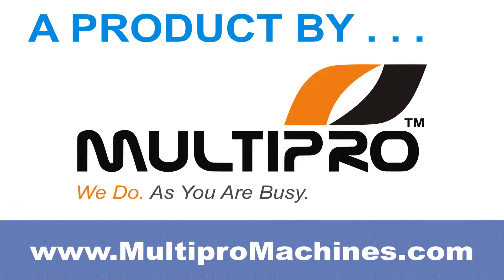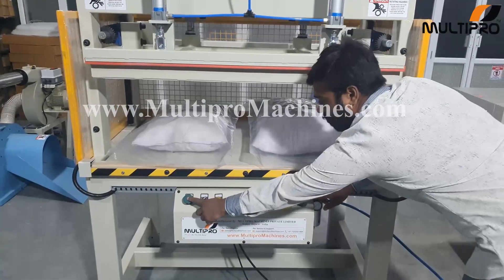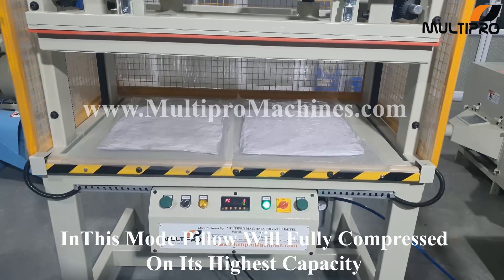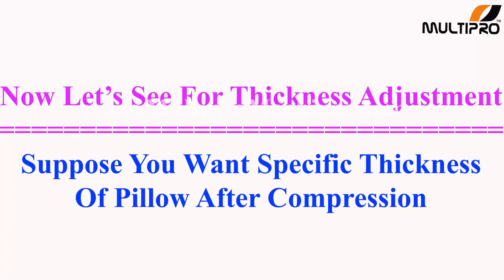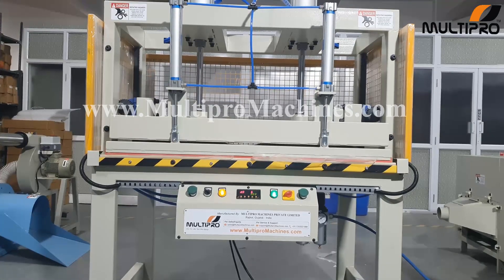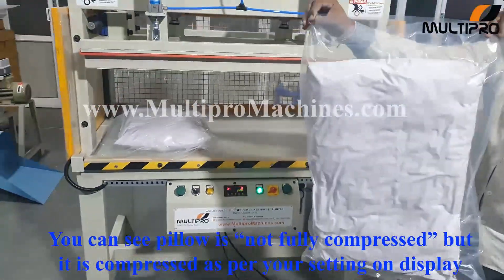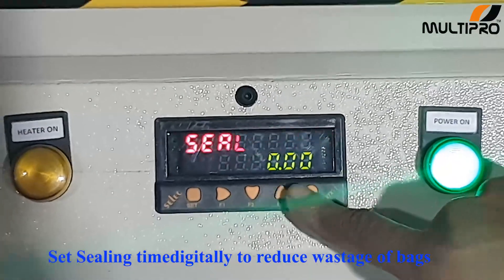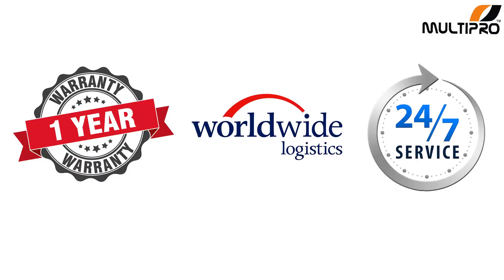Vacuum Packing Machine with Automatic Thickness Compression Adjustment / Pillow Packing Machine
Multipro Introduces Vacuum Packing Machine with Automatic Thickness Compression Adjustment System. In this machine you can set thickness of Pressed Pillow Digitally. Multipro Pillow Packing Machine compress and pack pillows, cushions, and other fluffy products. By compressing we can reduce volume for storage and also saves shipping expenses. Moisture-proof and insect-proof packing is done by this machine. Pillow is press by pneumatic high compression force and heat-sealable plastic bag is used to pack pillows with perfect sealing.